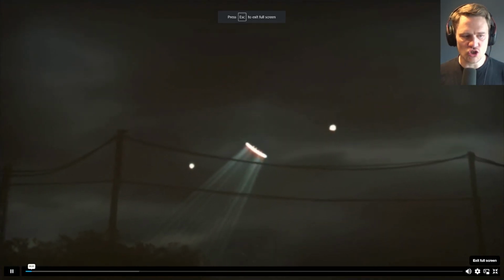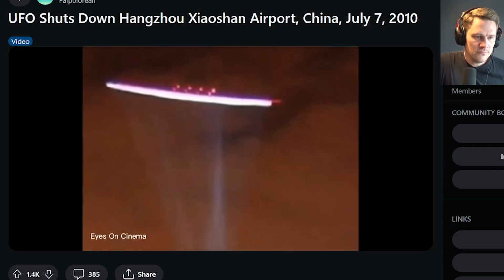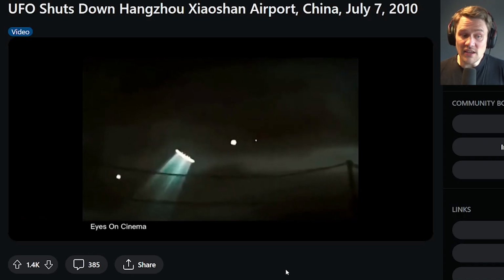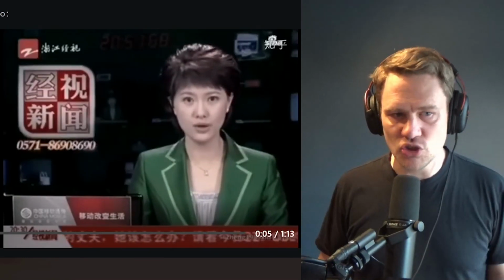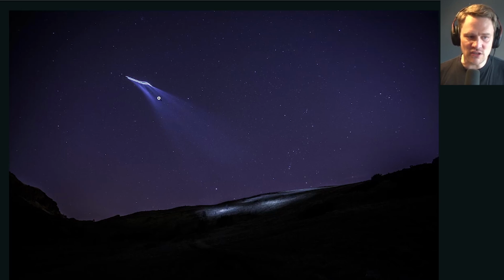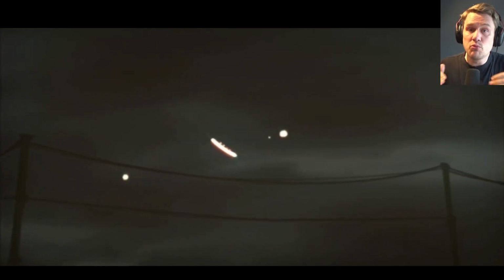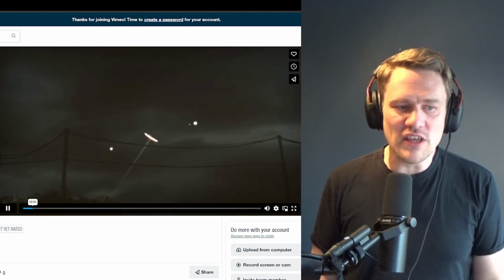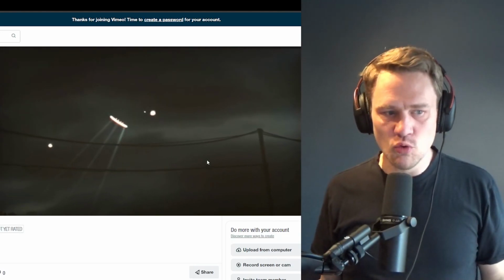UFO Shuts Down Airport in China - Footage Explained and Debunked (Hangzhou Xiaoshan Airport)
In todays video we're discussing the incredible footage that shows the alleged UFO, shutting down Hangzhou Xiaoshan Airport, China, July 7, 2010.  The cigar shaped object looks like a tear in the sky while bright rays of light illuminate the ground beneath. The airports operation was shut down for about 1 hour. And if we can believe videos about the incident, we got multiple photos of the event? Let's discuss and debunk the Xiaoshan Airport footage!

Chapters:

0:00 Intro
0:33 What is the Xiaoshan Airport UFO Story?
1:18 The 'China UFO' Clip
2:33 Video that connects the clip with the airport shutdown
3:40 Additional angle of the same UFO?
4:20 ABC Article about the airport shutdown and the China UFO
5:28 Chinese News Report about the China UFO
6:12 UFO Analysis & long exposure helicopter connection
7:40 This is NOT a long exposure helicopter
8:30 The Reddit UFO community is braindead
9:12 Debunk
10:37 Haiti UFO video Debunked
11:13 'China UFO' Clip Explained
11:53 Why was the airport shut down?
12:53 Outro

Additional tags:

Nasa jets,
AARO,
Pentagon Report,
Pentagon UFO Report,
UAP evidence,
Timothy Phillips,
Sean Kirkpatrick,
unidentified anomalous phenomena,
stigma around ufos,
all-domain anomaly resolution office,
limited data,unidentified objects,
aerospace,
uap research,
nasa ufo news,
national security,
alien,uap news,
nasa news,
navy news,
uap meaning,
ufo sighting,
ufo research,
aliens,
usnews,
nasa ufo,
ufo news,
nasa uaps,
aviation safety,
siloed agencies,
faa,
ufo,
aaro,
ufos,
nasa,
uaps,
nasa uap,
uap report,
nasa uap report

Robert Scott Lazar (/ləˈzɑːr/; born January 26, 1959) is an American conspiracy theorist who claims to have been hired in the late 1980s to reverse-engineer extraterrestrial technology at what he described as a secret site called "S-4". Lazar alleges that this subsidiary installation is located several kilometres south of the United States Air Force facility popularly known as Area 51.
Lazar claims he examined an alien craft that ran on an antimatter reactor powered by element 115, which at the time had not yet been synthesized. He also claims to have read US government briefing documents that described alien involvement in human affairs over the past 10,000 years. Lazar's claims resulted in bringing added public attention to Area 51 and fueling conspiracy theories surrounding its classified activities.
Lazar has no evidence to support his core claim of alien technology. His story has been analyzed and rejected by skeptics and some ufologists. Universities from which he claims to hold degrees show no record of him, and supposed former workplaces have disavowed him. In 1990, he was convicted for his involvement in a prostitution ring and again in 2006 for selling illegal chemicals.